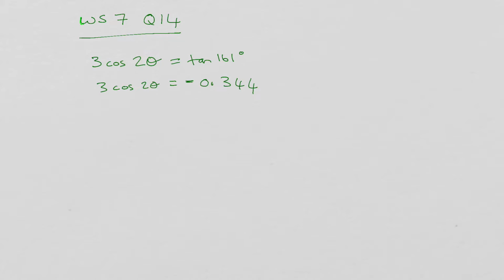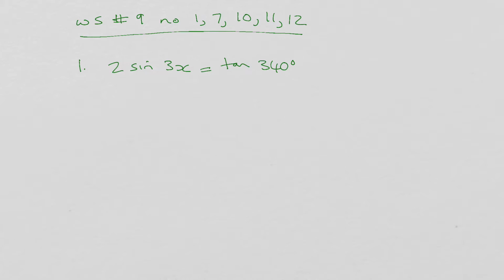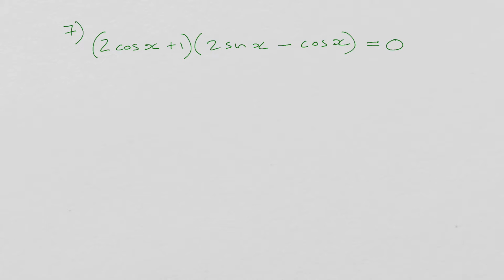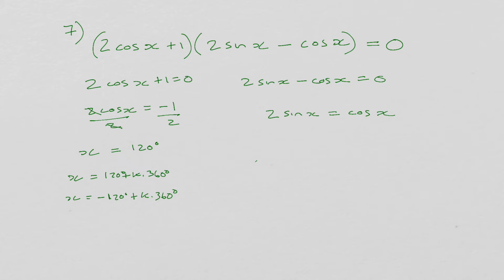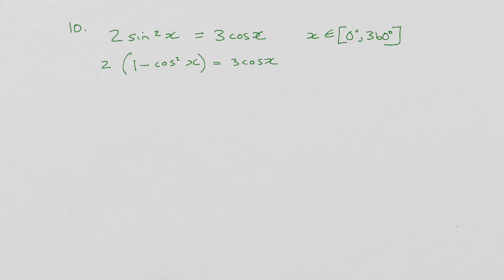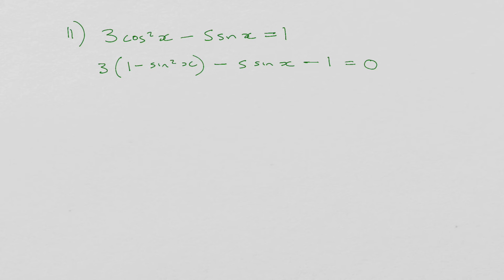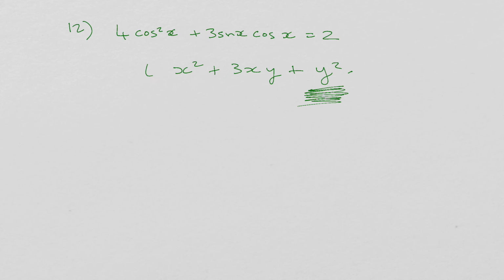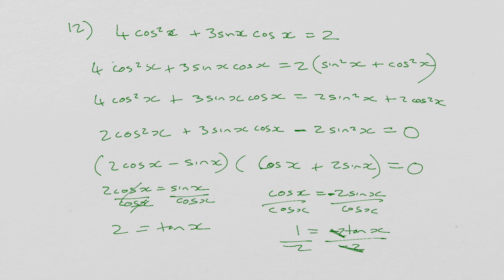Trigonometric Equations Y12 AS